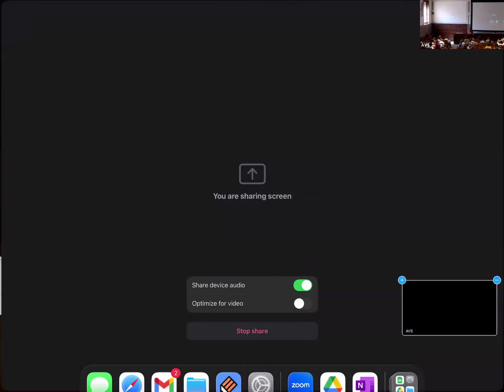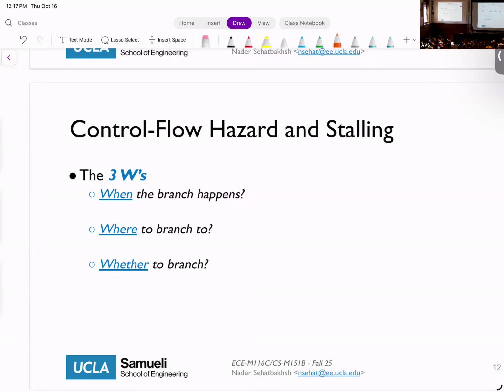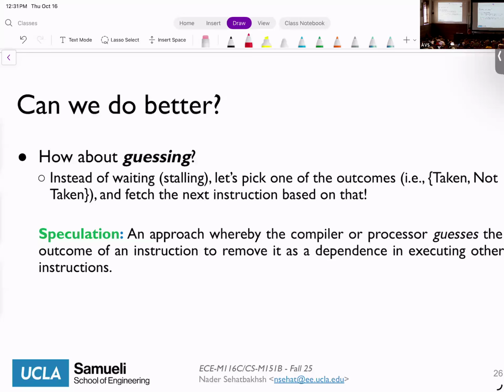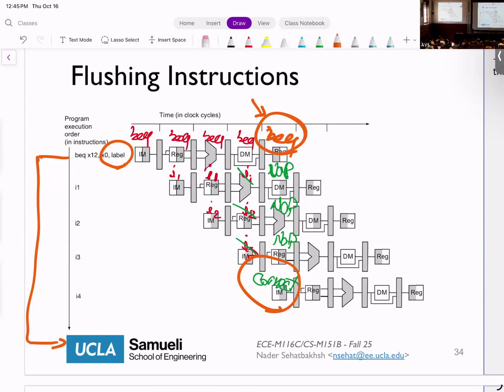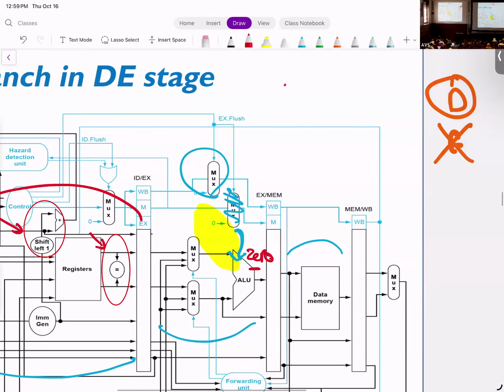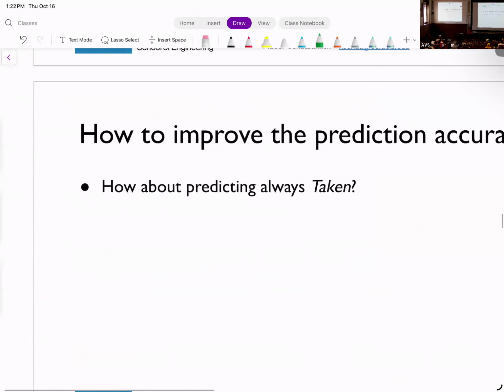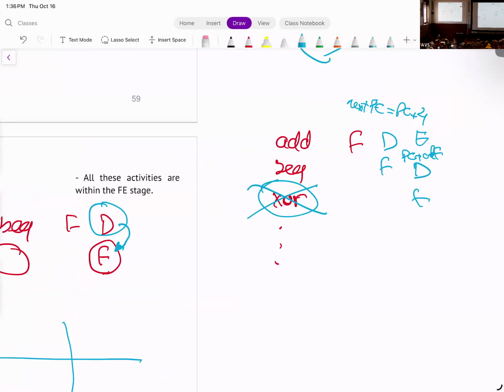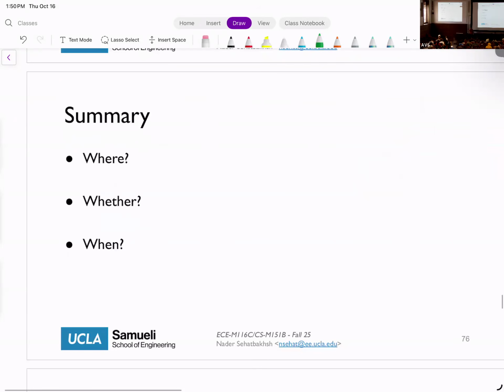L7- Control-flow hazard